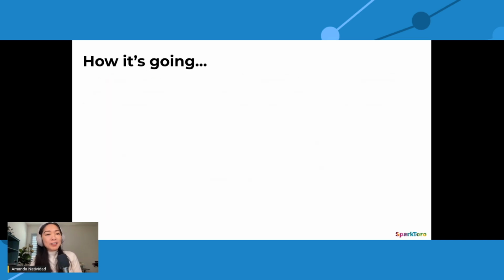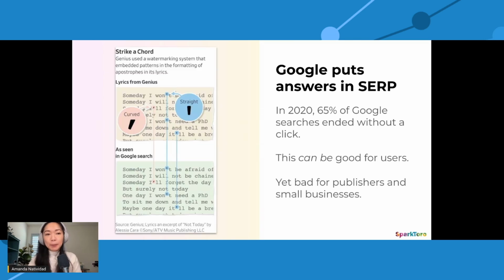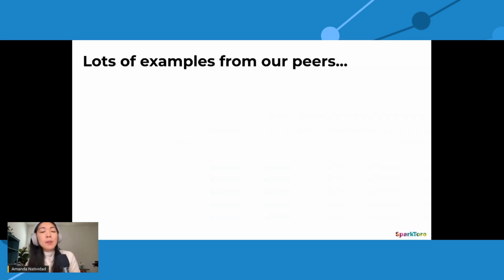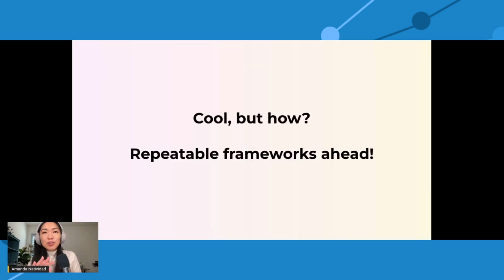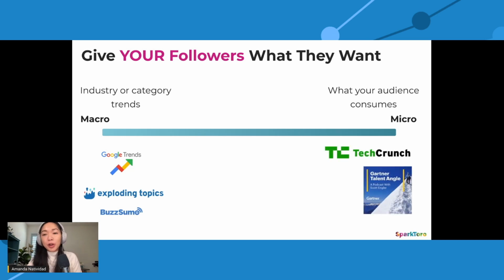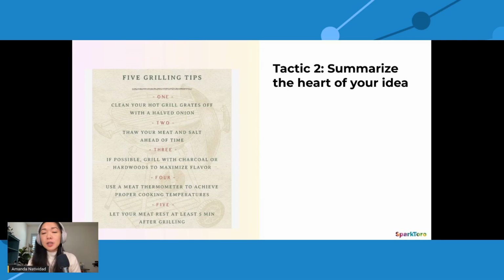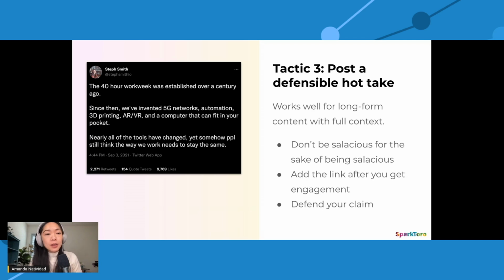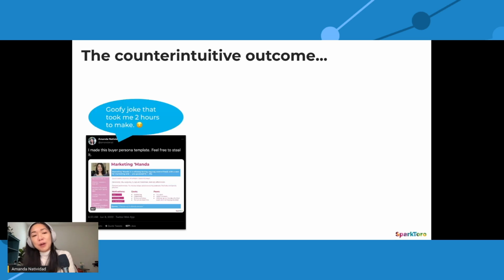Zero Click Content Marketing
In this talk from MicroConf Remote 5.0, Amanda Natividad, VP of Marketing at Sparktoro, discusses the how content marketing trending more and more toward zero-click content.

Amanda gives away 3 methods for creating zero-click content from your existing long form content.

Welcome to MicroConf - Where Independent SaaS Founders Launch, Meet, Learn, and Grow! MicroConf is the world’s most trusted community for bootstrapped SaaS founders.

MicroConf is a community of SaaS founders that brings together bootstrapped and independently-funded B2B SaaS companies who are not looking to chase “unicorn status'' or venture capital.

We provide SaaS training, education and networking opportunities for other founders who are pre-product, focused on scaling their business, and looking for an exit strategy.

MicroConf began more than a decade ago. Since then, we’ve hosted more than 25 events with nearly 200 speakers, helped thousands of attendees, and impacted tens of thousands more through our videos and online community.

Ready to take your SaaS startup to the next level? Check these out:

Let’s Connect...